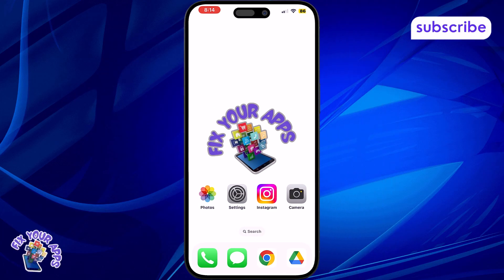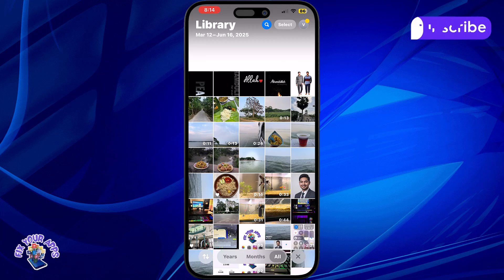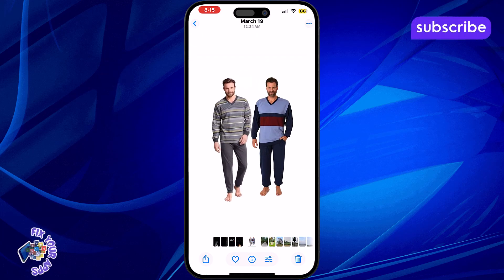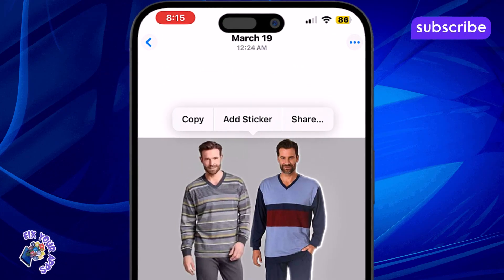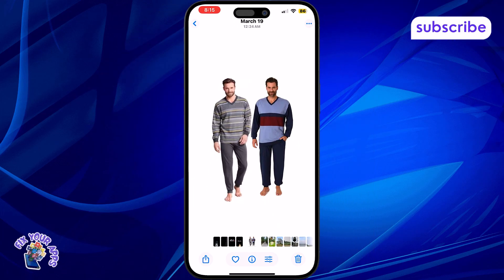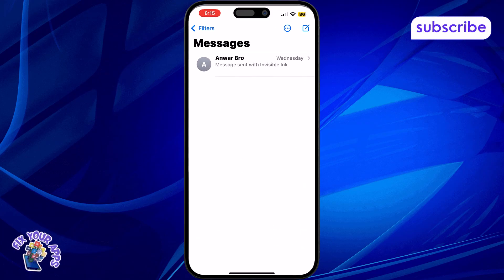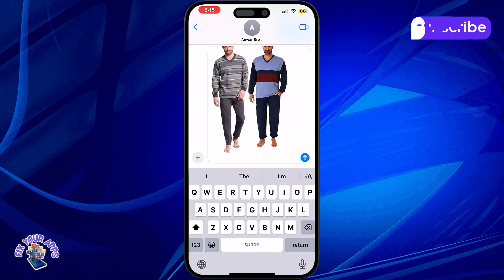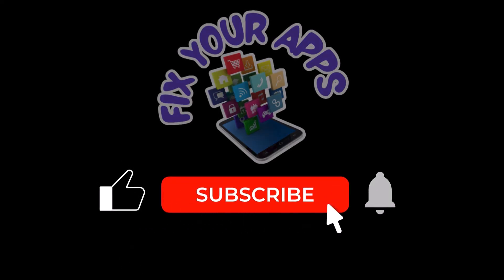How To Cut and Paste Parts of Pictures on iPhone - Quick Tutorial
How To Cut and Paste Parts of Pictures on iPhone

The iPhone makes it easy to select and move parts of an image using built-in tools and gestures. Whether you're editing a photo, creating a sticker, or sharing something fun, this feature helps you isolate specific objects with just a tap. In this video, we explain what cutting and pasting parts of pictures means, how it works on newer iOS versions, and why it's useful for editing, messaging, or design. It’s a great feature for anyone who enjoys customizing images without using any complex photo editing apps.

- Cut out objects from photos on iPhone
- Copy image sections on iOS Photos app
- How to isolate part of a picture on iPhone
- Paste photo cutouts into Messages or Notes
- iPhone photo editing using drag and drop